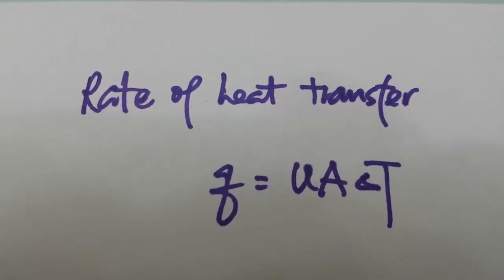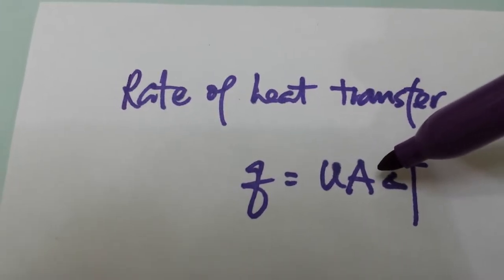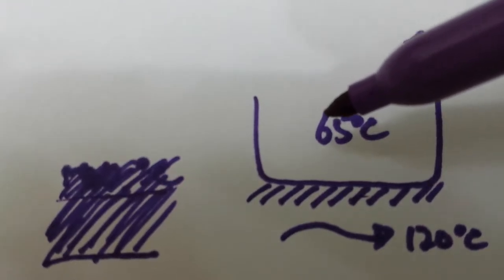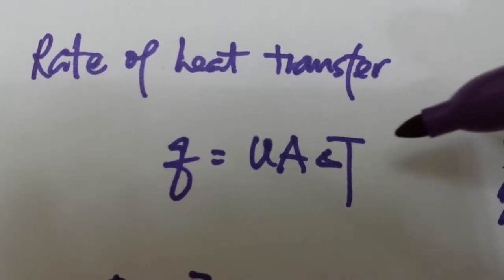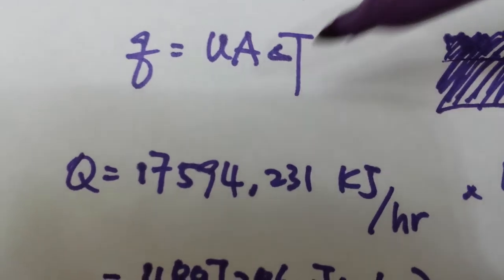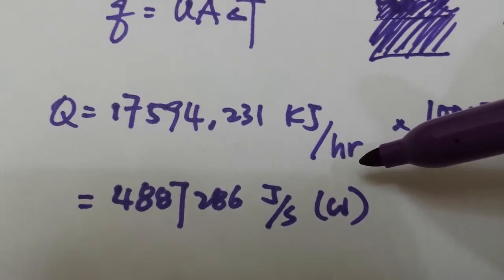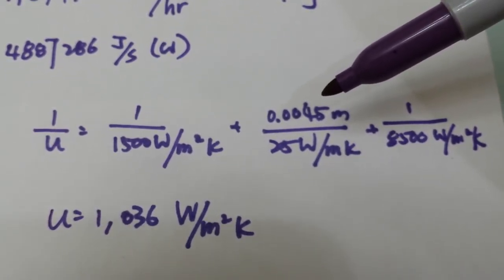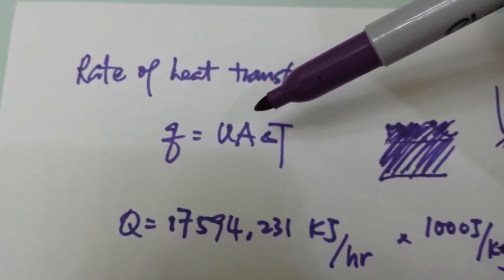FNH 300 Lesson 09 Evaporated Milk Part 4